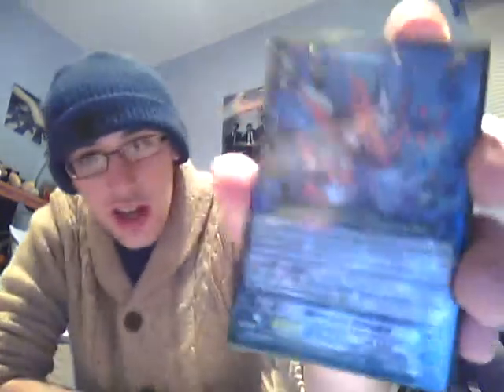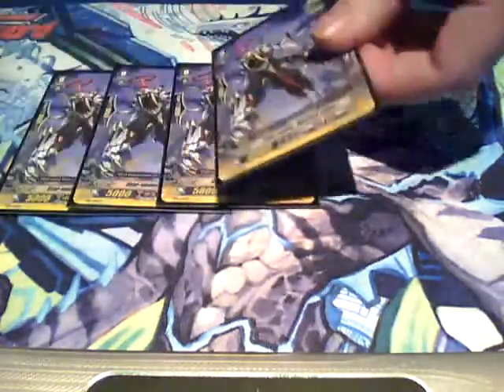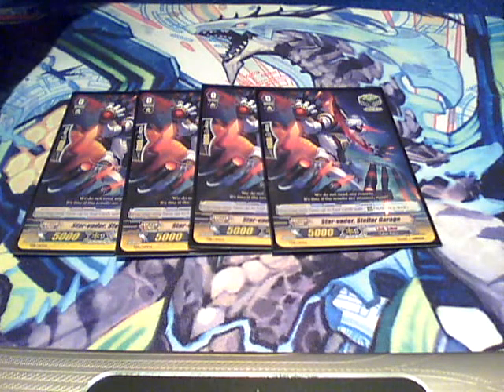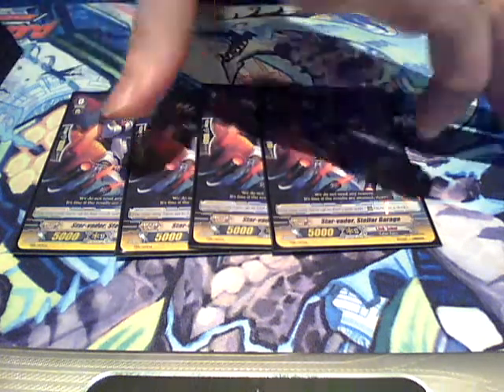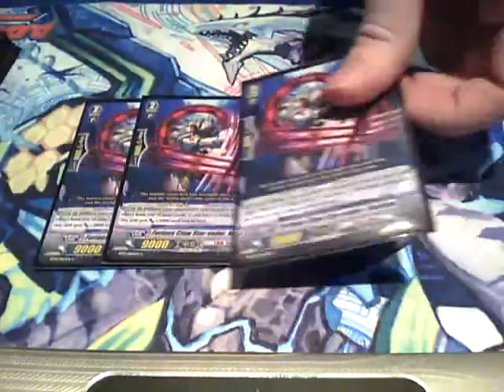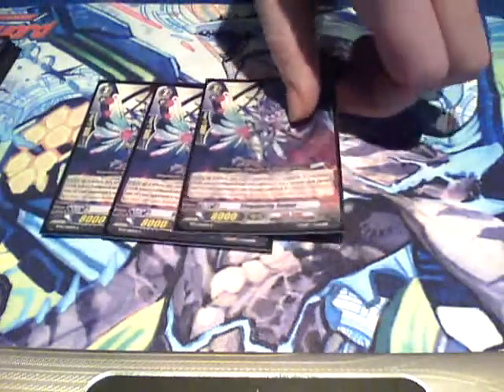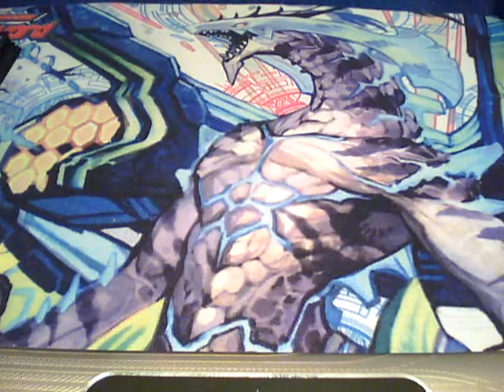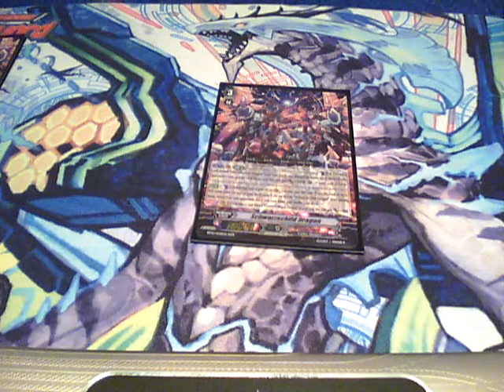Schwarzschild Dragon Deck 2014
Deck starts at 1:45

Finished the deck at the sneak and couldn't wait to share with you guys the 1st tcg legal version of this deck on YouTube :)